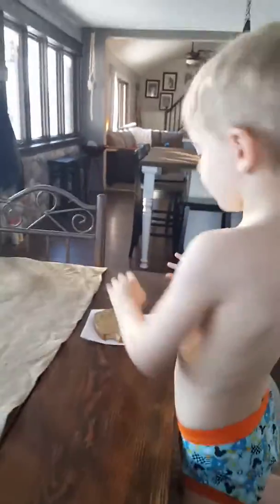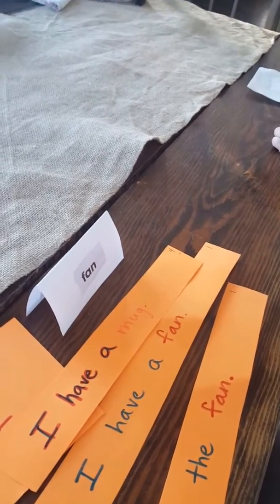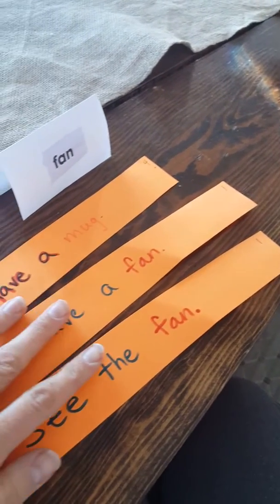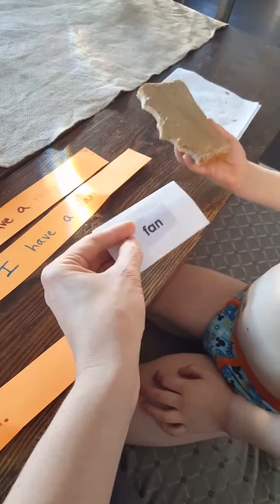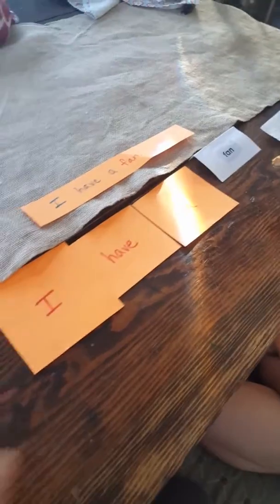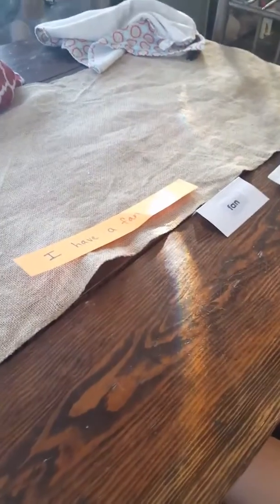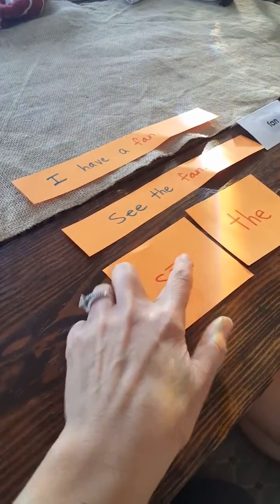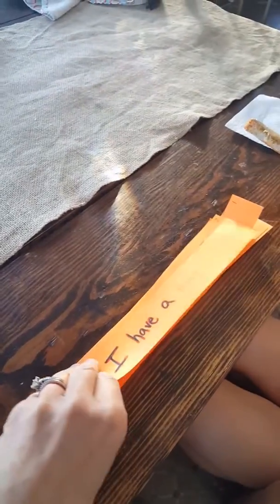Clue Reading sentences